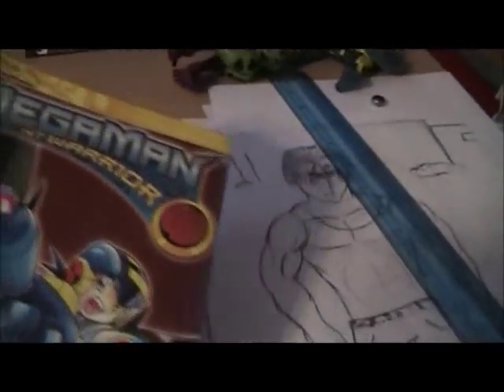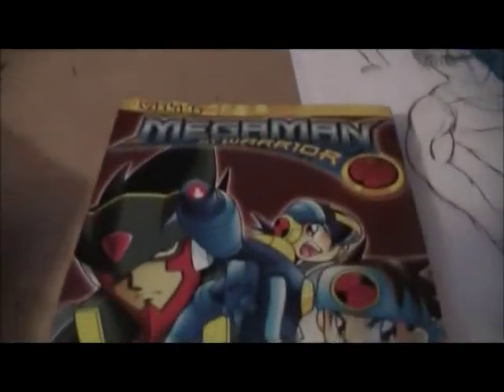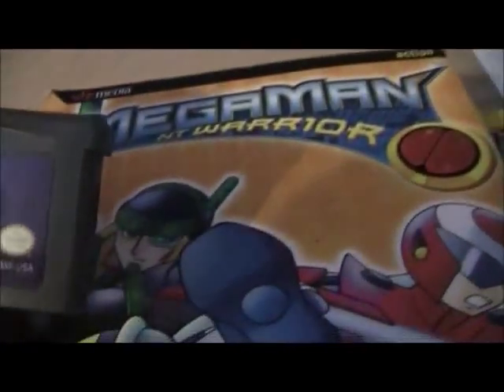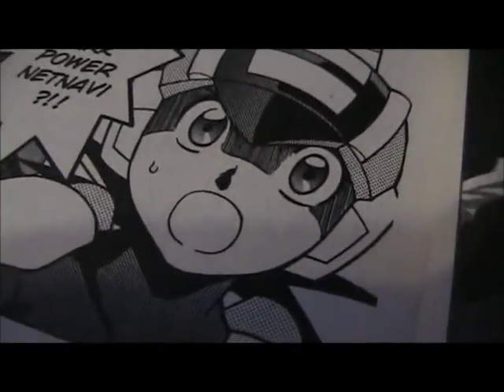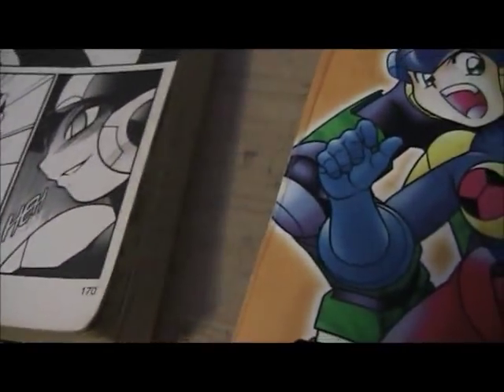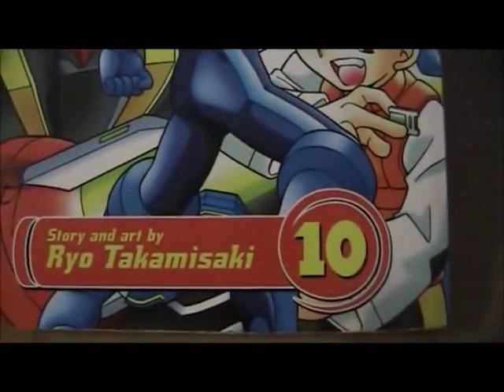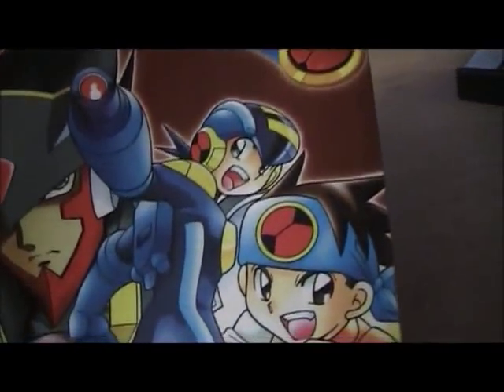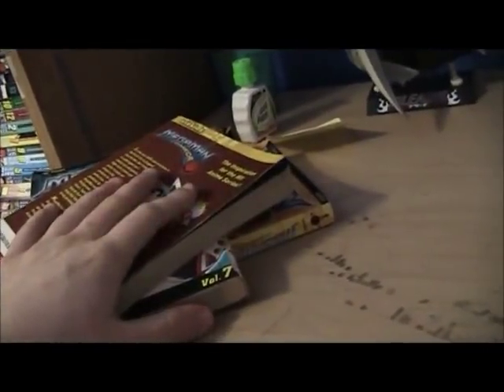megaman nt warrior manga review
im reviewing the megaman NT warrior books from viz